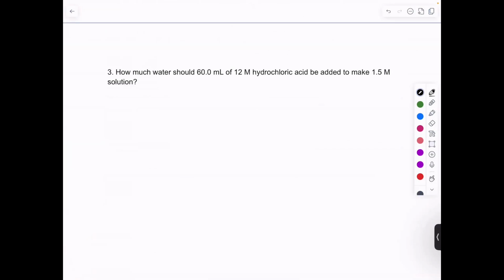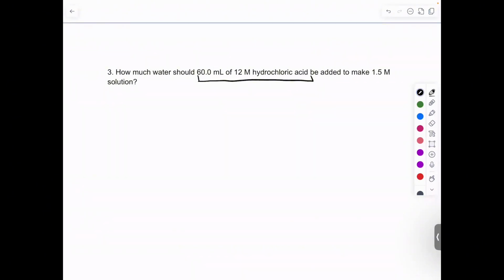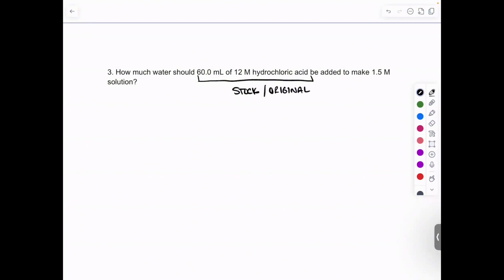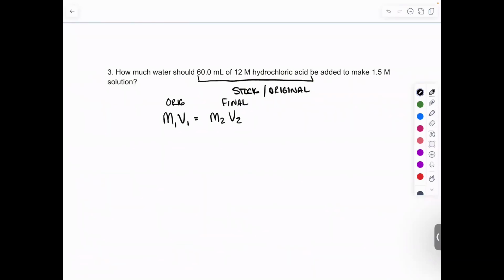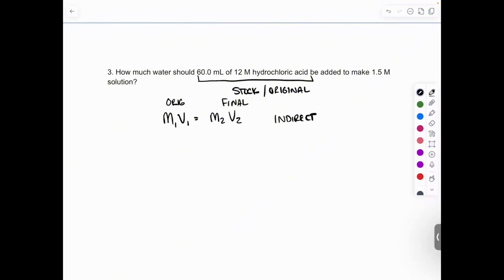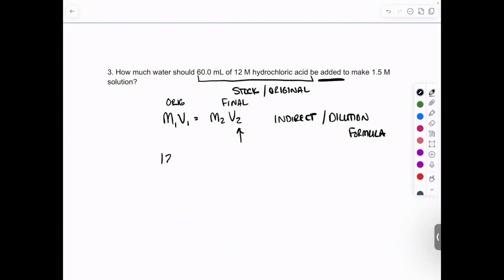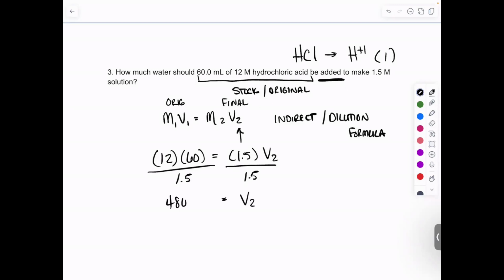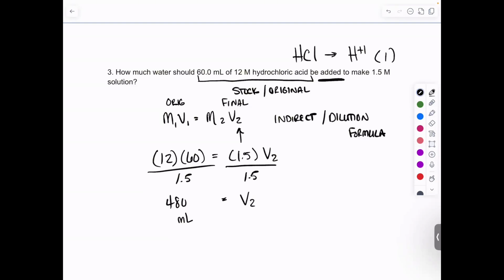Chemistry Final Exam Review (Short) 1 - Question 3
This playlist includes four solution chemistry videos designed to help students review key concepts in preparation for their final exam. Each video covers a different type of problem, with clear explanations and step-by-step solutions to support learning and retention.

The topics in this video include: solution chemistry.